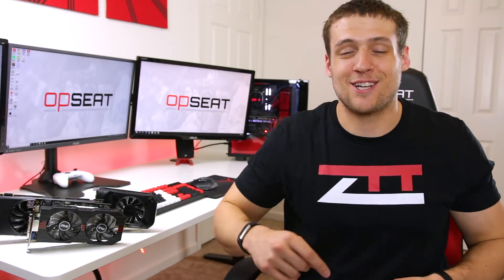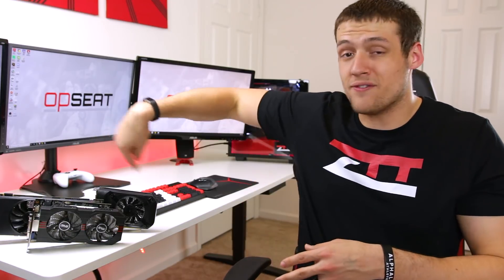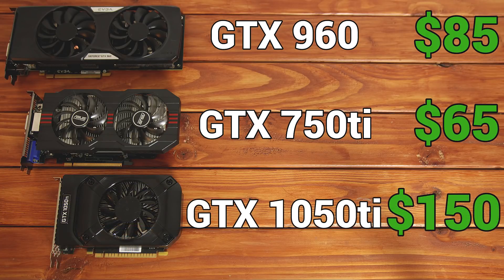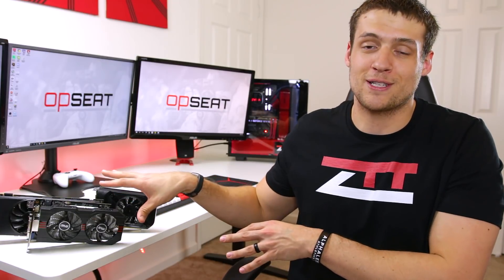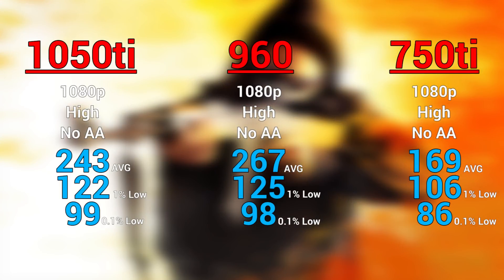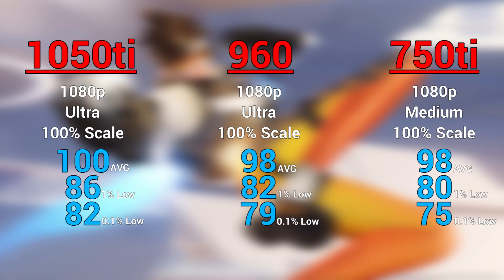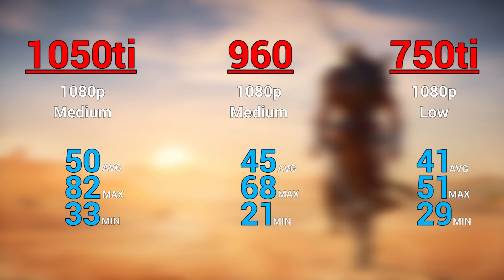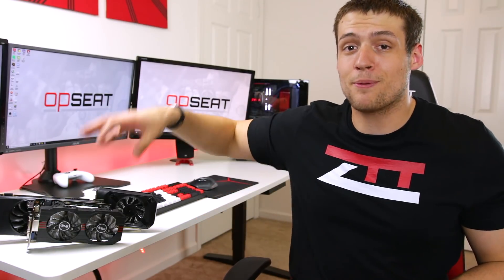Top 3 Budget Graphics Cards (Used + New)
Here are the benchmarks for the TOP 3 most popular budget graphics cards in 2018!